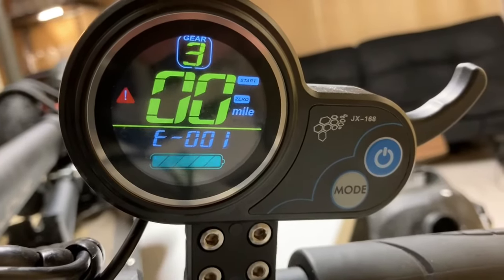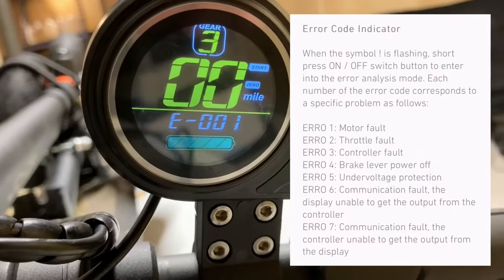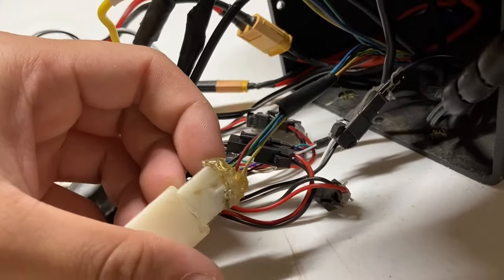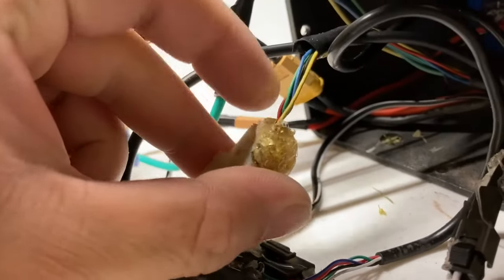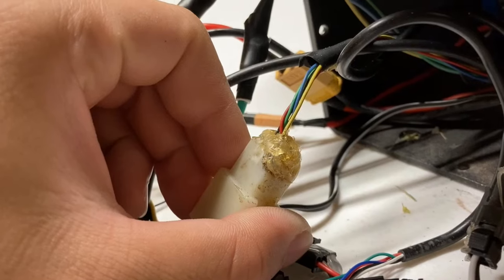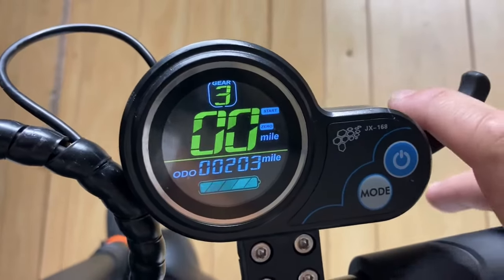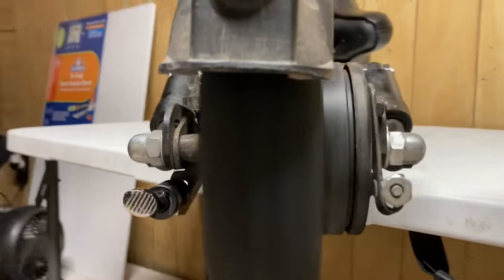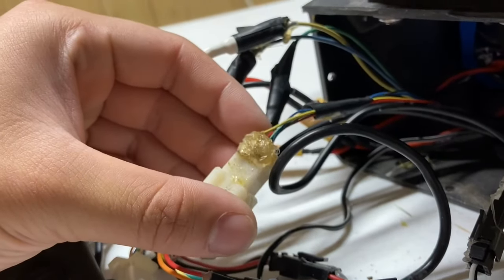E-001 - Error 1 - Joyor Scooter Motor Error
Error E-001 an indication shown on the display indicating that there is a Motor fault. While the damage most of the time ends up physical, be sure to check throughly.

Song(s):

Slipfunc - a spring without you